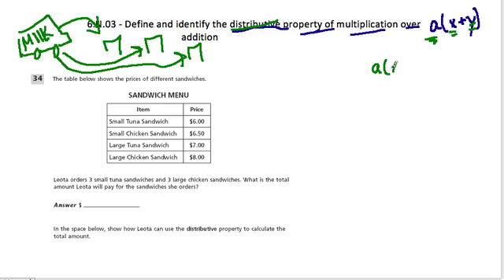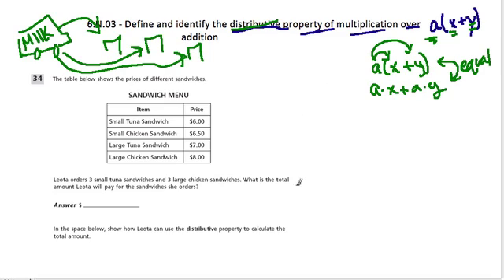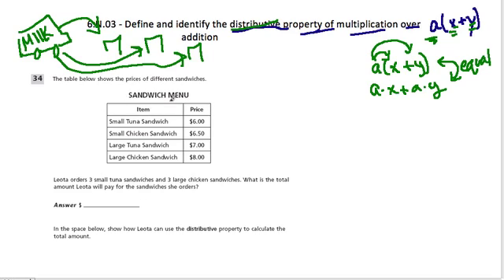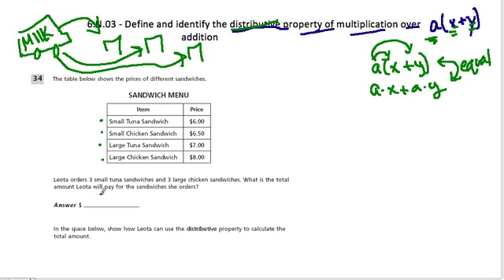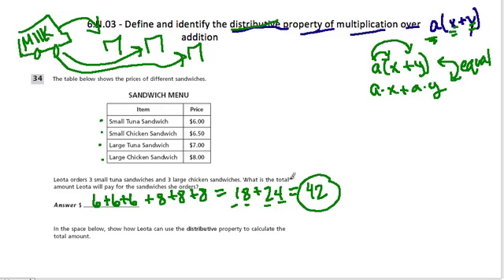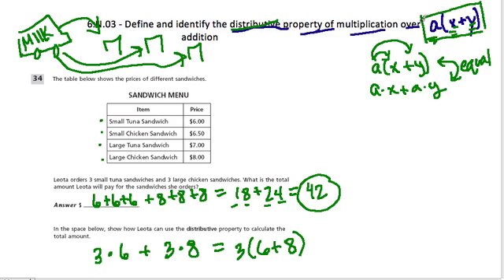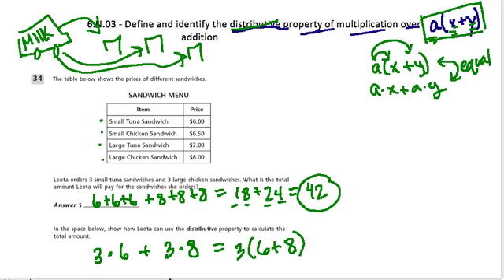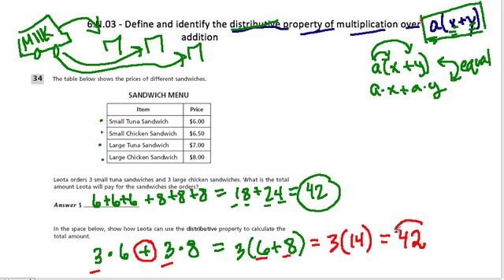Distributive Property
help with the distributive property